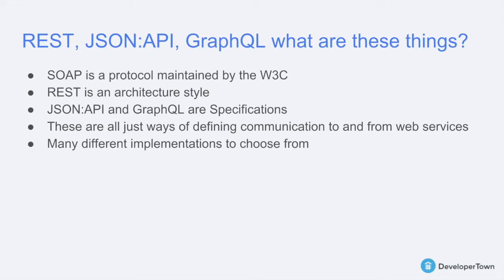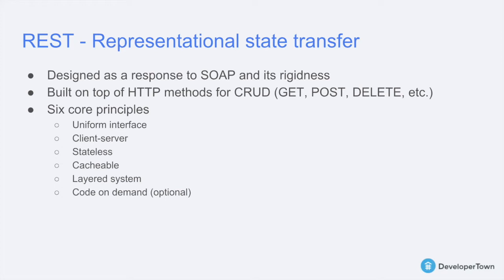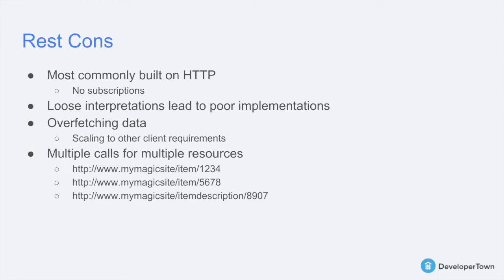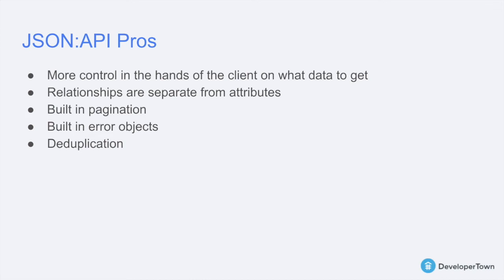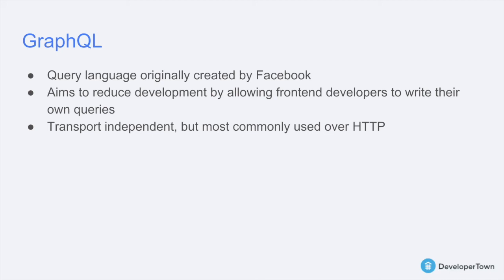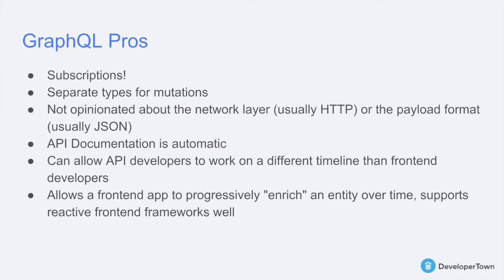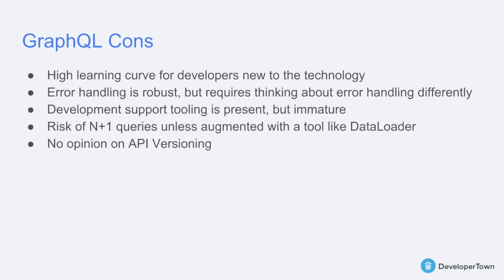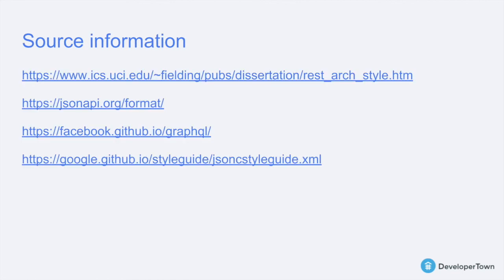REST vs Json:API vs GraphQL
Mike and Jason discuss web-service implementation strategies; GraphQL vs JsonAPI vs REST.